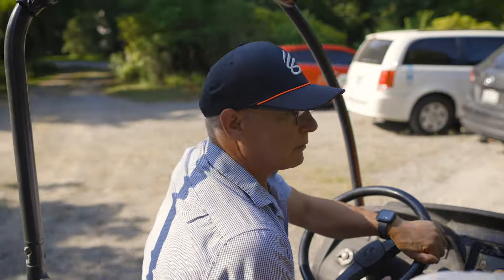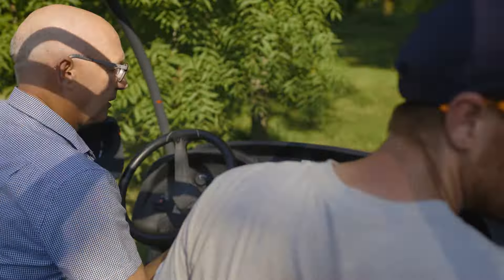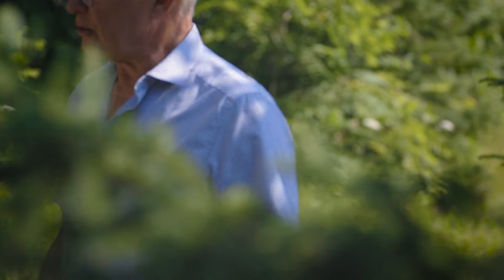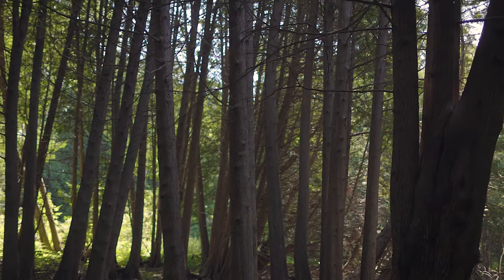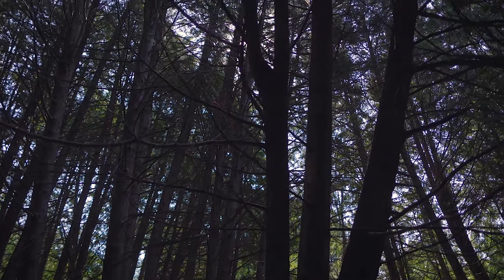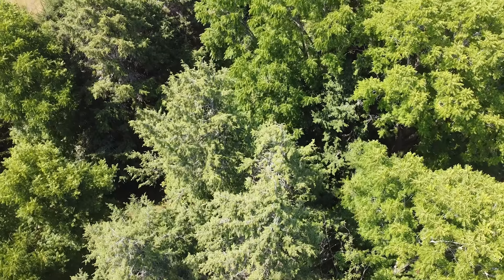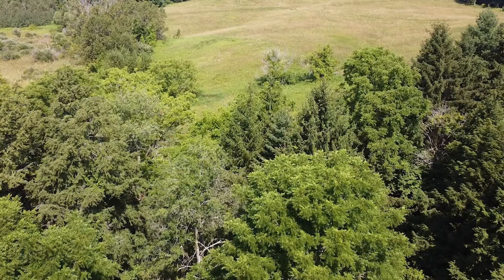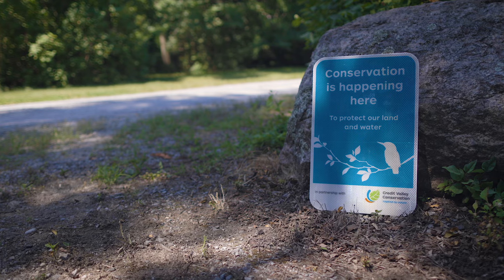Conservation is Happening Here: Nurturing Plantations to Natural Forests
Bart transformed a plantation into a forest, creating a space for his family and wildlife to enjoy.

Caring for your land is climate action. Let’s talk more about caring for your property.